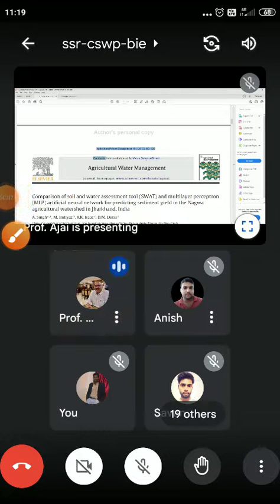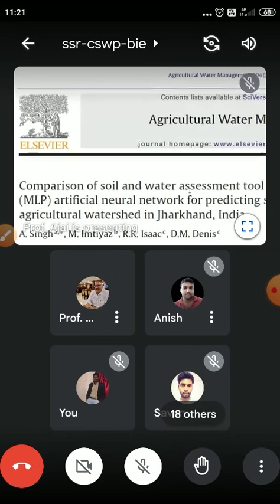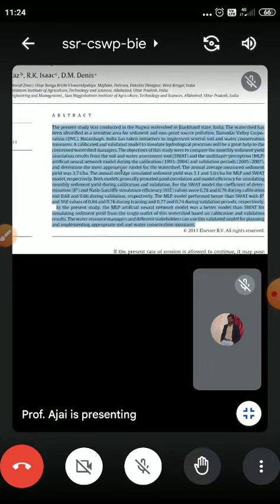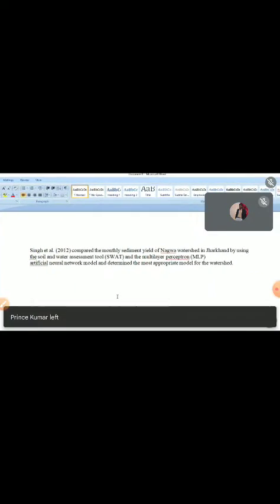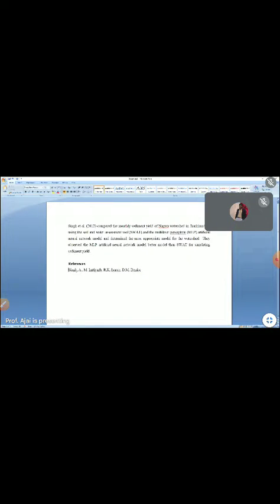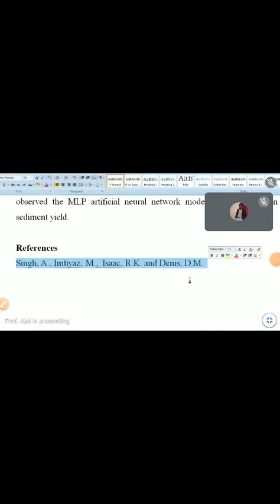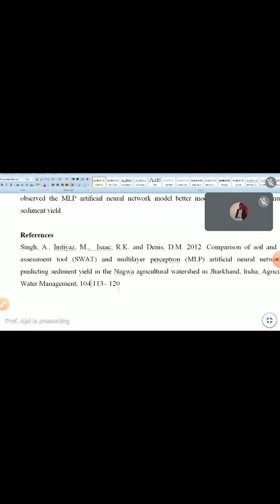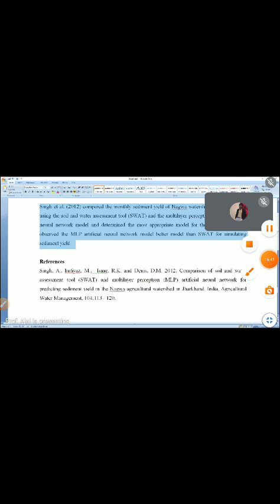re Search पत्रिका कैसे लिखूं KRA एक ये रास्ते हैं